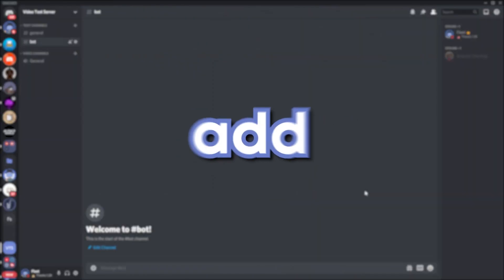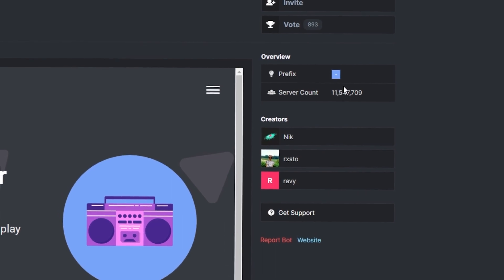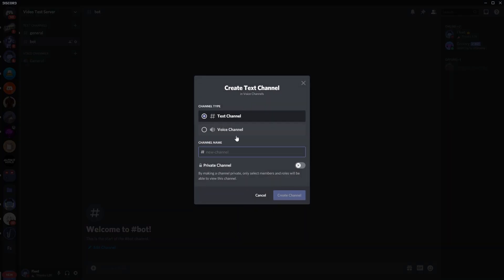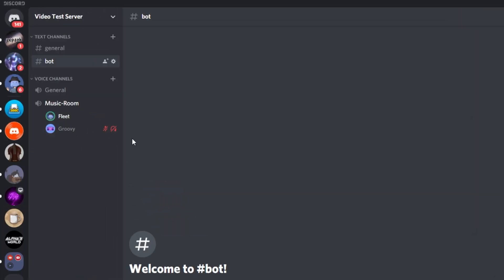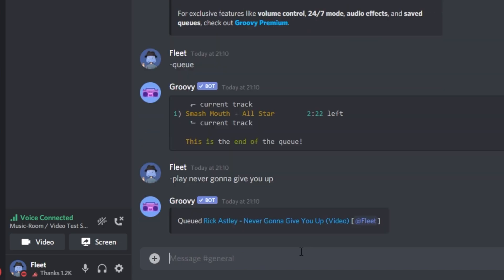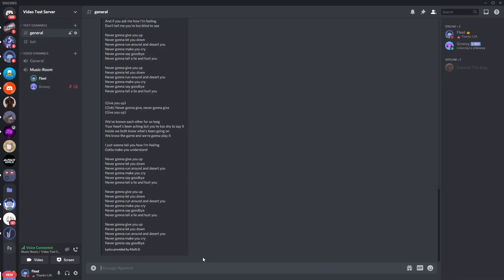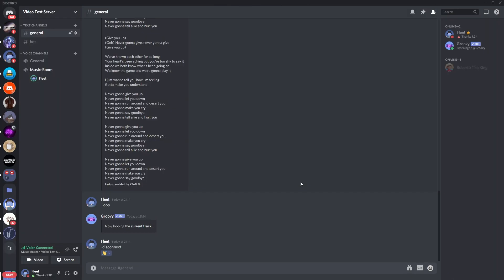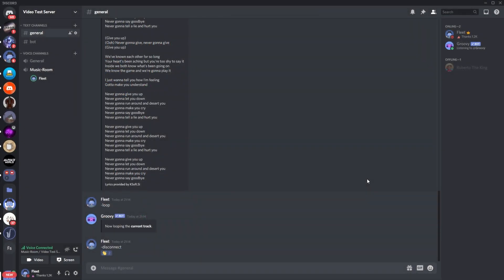How to Add and Setup Groovy Bot in your Discord Server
Today, you will learn how to invite and setup discord groovy music bot in your discord server. Groovy is an upcoming music bot which is on the verge of taking over the other popular music bot, Rhythm. Its fast and easy to use and today you will learn everything that you need to know about the bot.
If you want to support me drop a like on the video.

I hope this video helps some of you guys!

✦ Timestamps ✦
0:00​​ - Introduction
0:22​ - Inviting The Bot
1:36​ - The Setup Process
2:56 - Bot Commands
5:16 - The DJ Role
6:14 - Conclusion
6:21​ - Outro